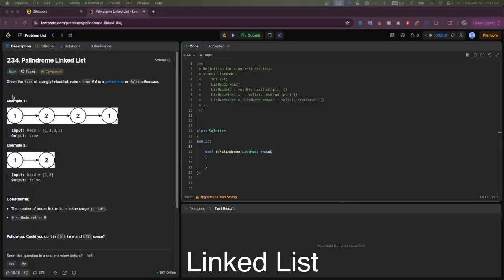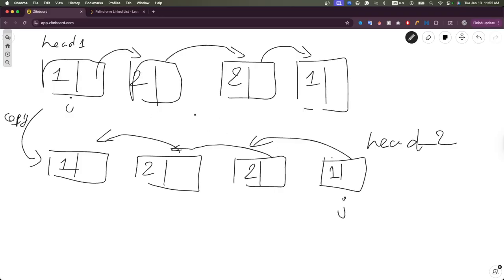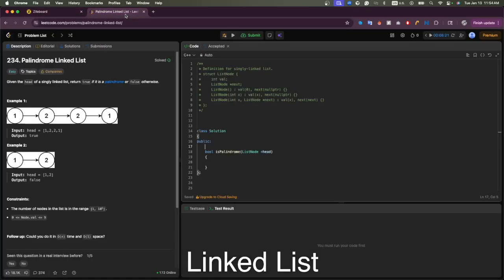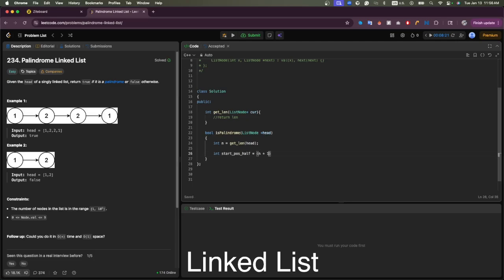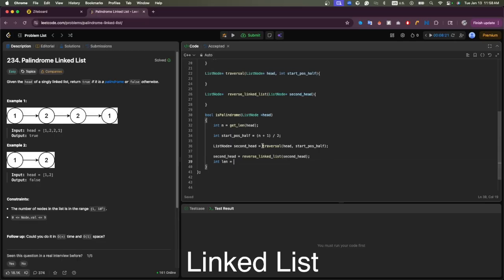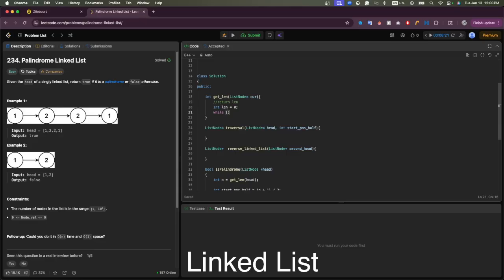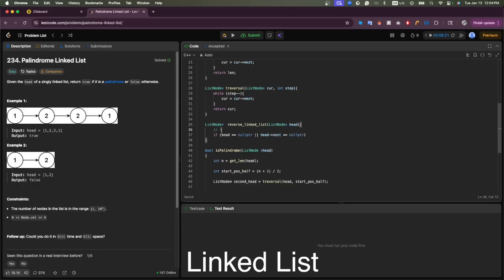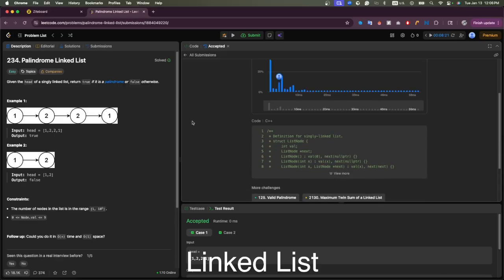Palindrome Linked List - C++ (Linked List)